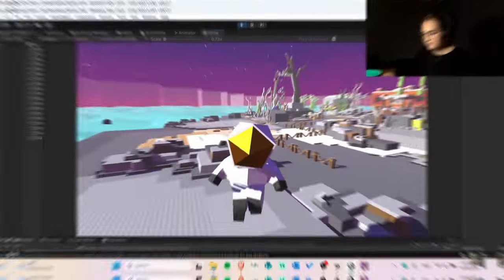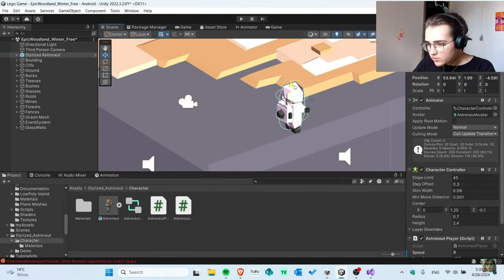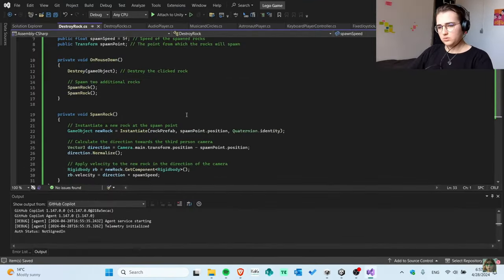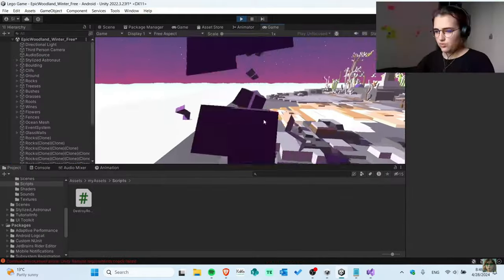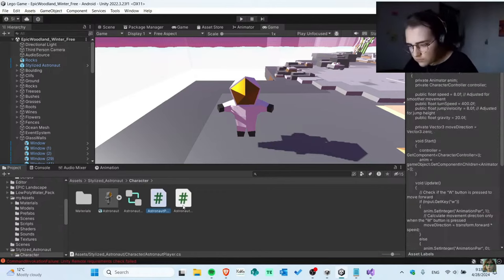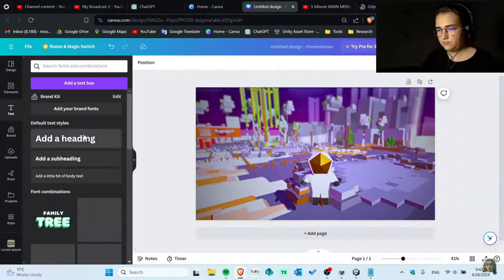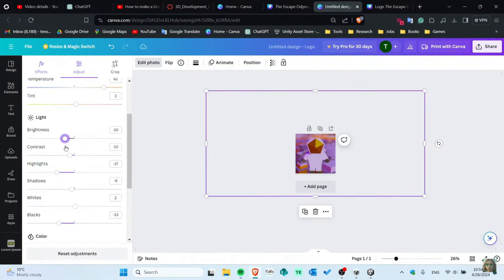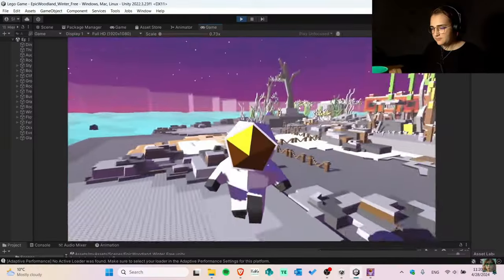I Made a Game in Unity in 1 Day... (No Experience)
Hi and welcome to this channel!

If you are also PASSIONATE about video games, this channel is definitely for you :)

My laptop specs: Asus VivoBook 15 FHD I7-1255U, 15.6", 16GB, 1TB, Intel Iris Xe Graphics